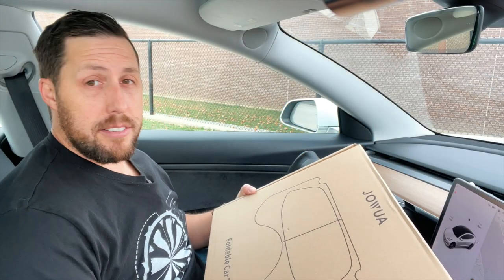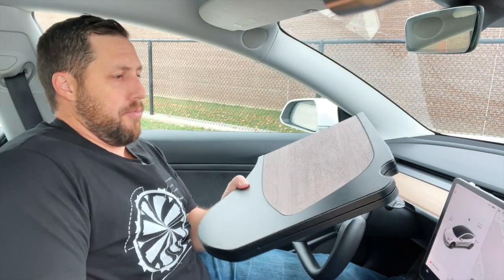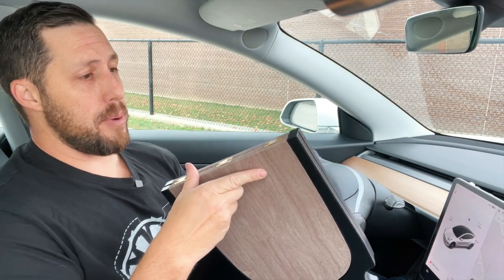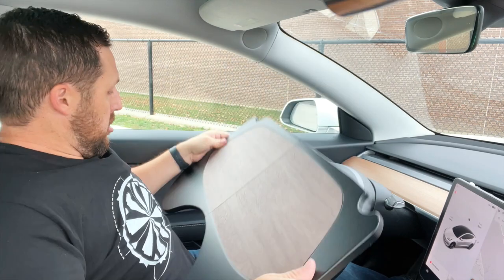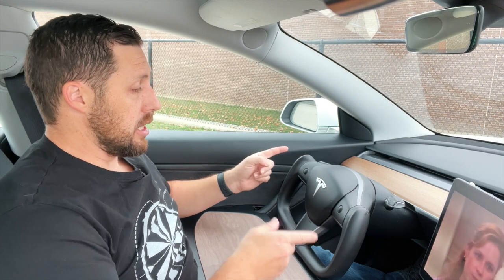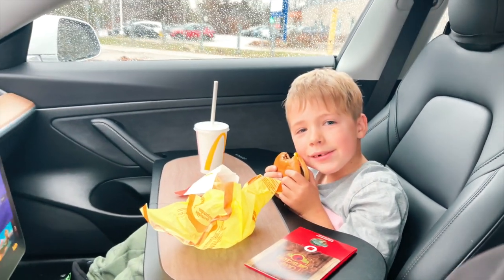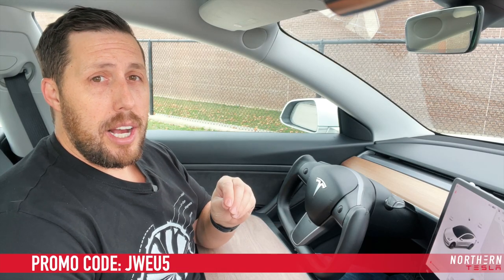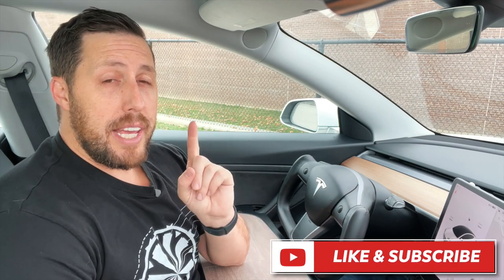Maximize Your Tesla's Convenience with the Jowua Foldable Car Tray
Take the convenience in your Telsa to the next level with the Tesla Foldable Car Tray by Jowua.  Use if for work or meals or even gaming on a pit stop or while charging.  Whether you're the driver or passenger.  I absolutely love my tesla car tray.